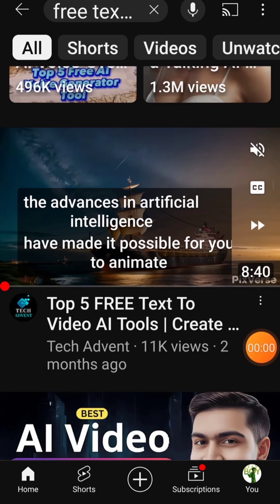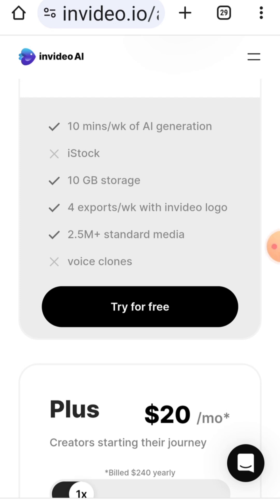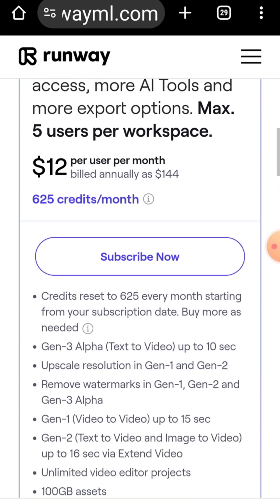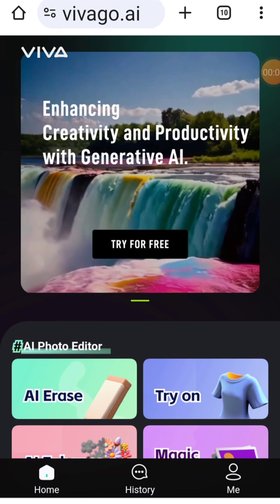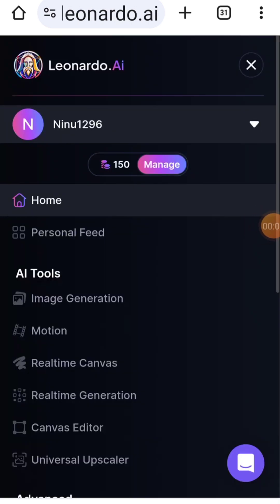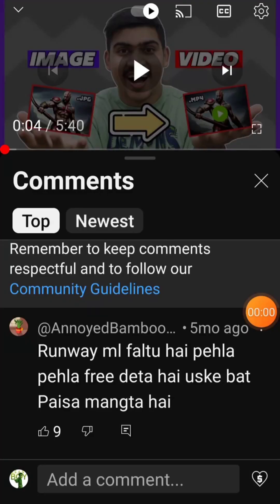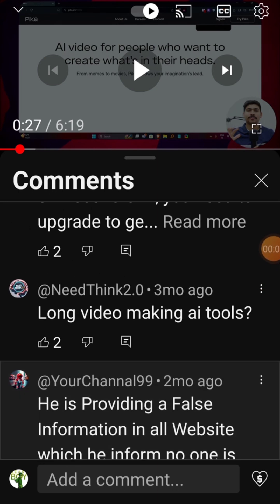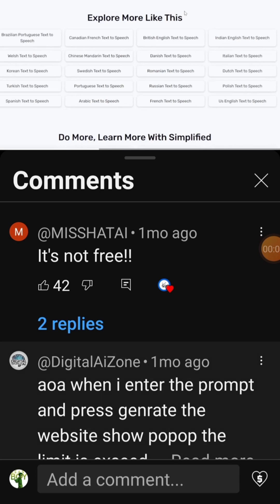Beware of Misleading Videos on Free text to video AI Tools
In this video, we uncover the truth behind misleading videos about free AI tools. Discover the real capabilities and limitations of these tools and learn how to avoid falling for exaggerated claims. Stay informed and make better decisions with our in-depth analysis.